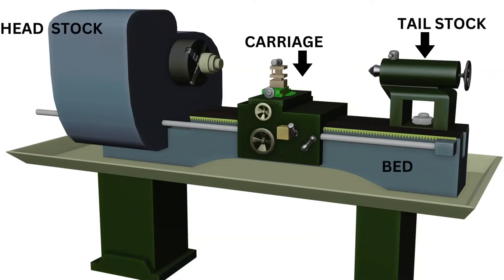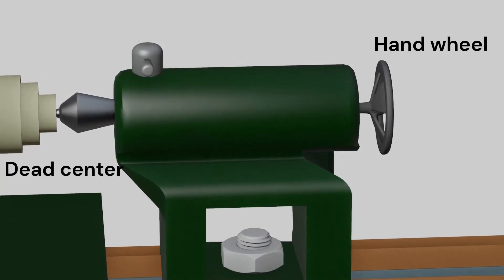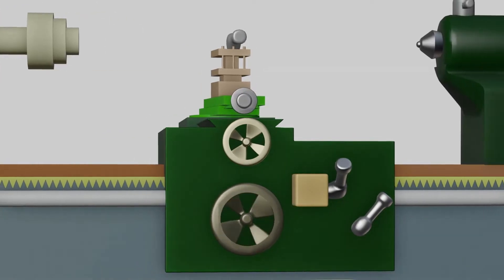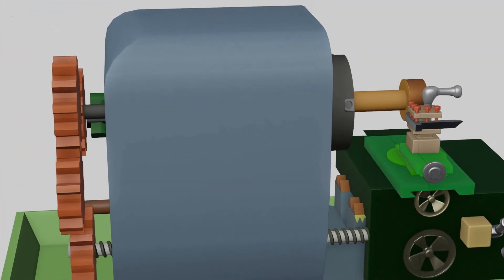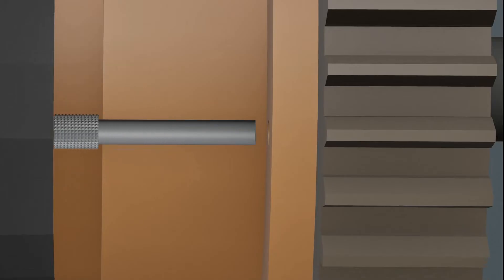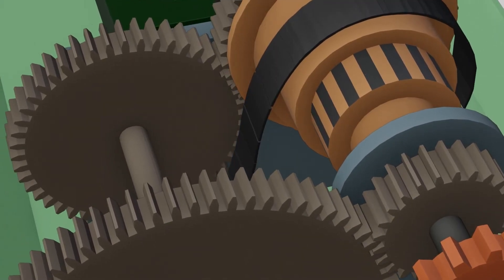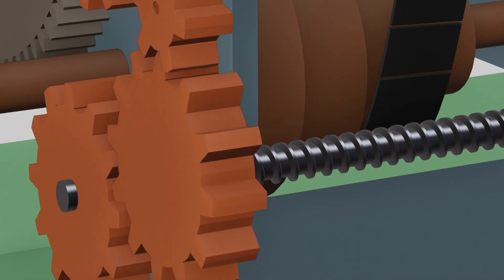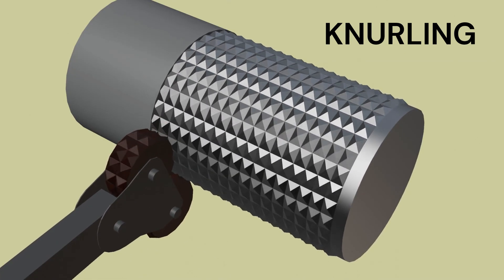construction and working principle of lathe machine animation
in this video. we are going to learn the construction of a lathe and the working principle using simple animation. and also learn about  how the spindle rotates using back gear mechanism and step pulley mechanism